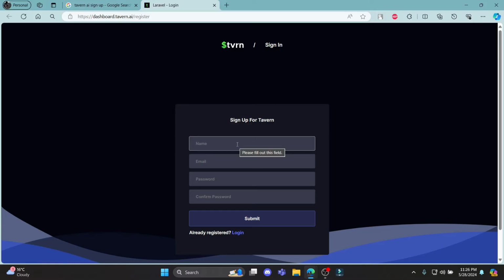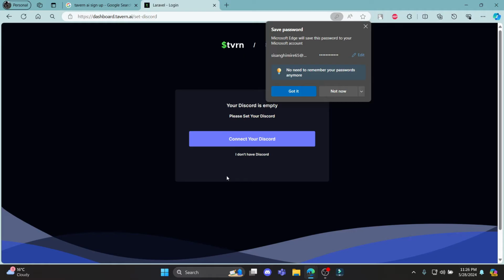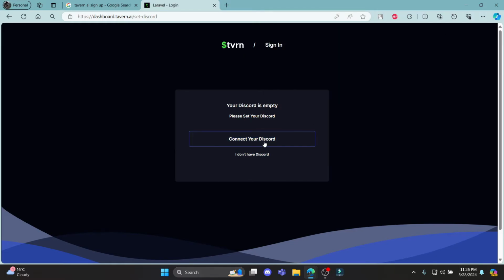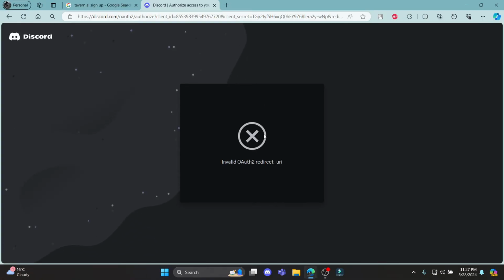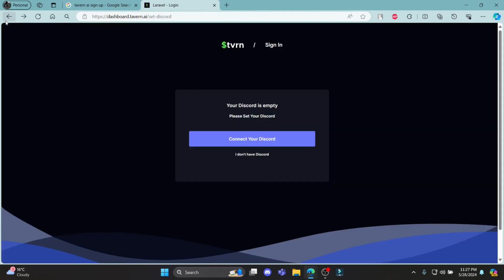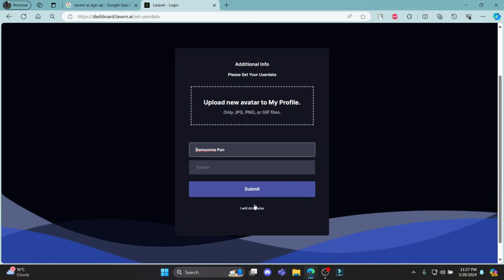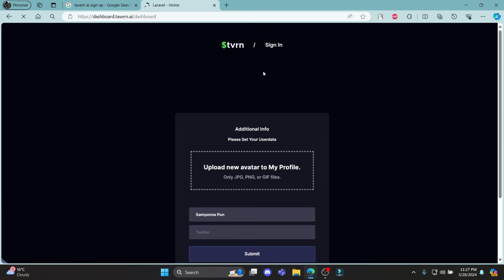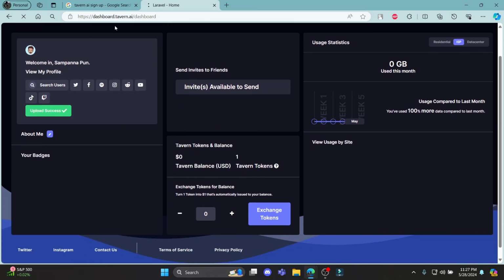How to Sign Up to Tavern AI Account (2024) | Register Tavern AI Account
Learn how to sign up for a Tavern AI account with our comprehensive tutorial. Follow our instructions to create your account and start utilizing Tavern AI’s innovative features. Perfect for enhancing your AI-based applications.